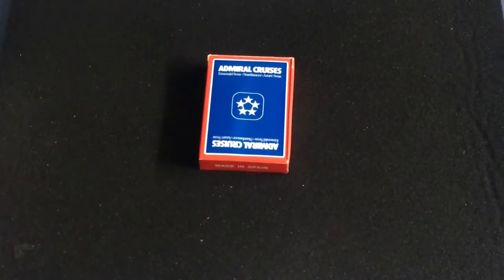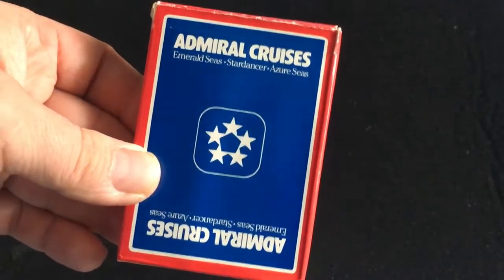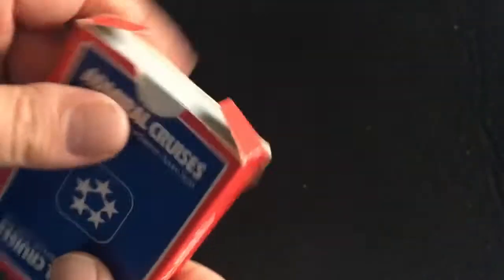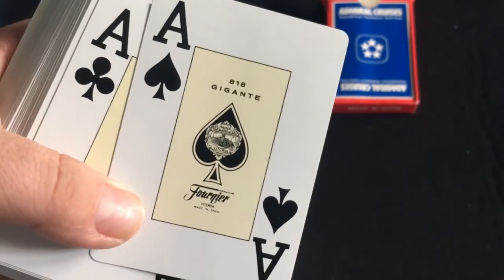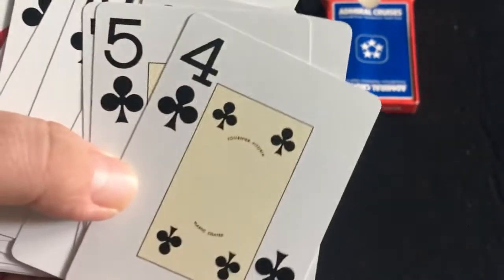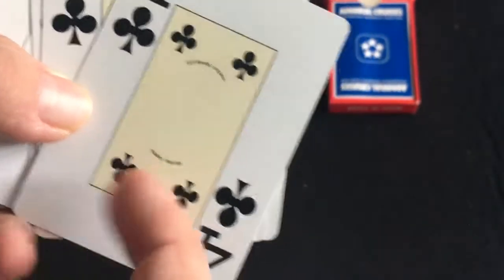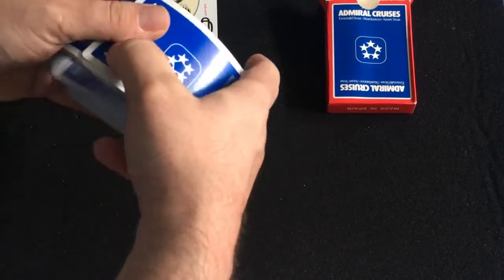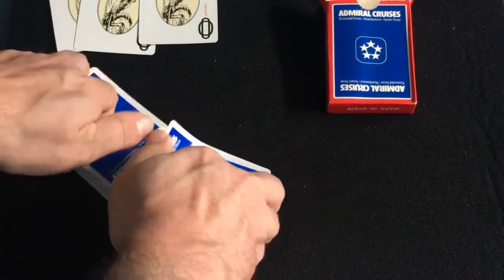Admiral Cruises (Fournier) Deck Review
Interesting deck I suppose, wish it was embossed but I may have one of those coming.

Want to send me something? Here is my PO address:
Victor Miranda
Canada